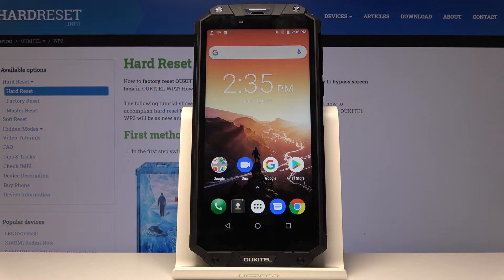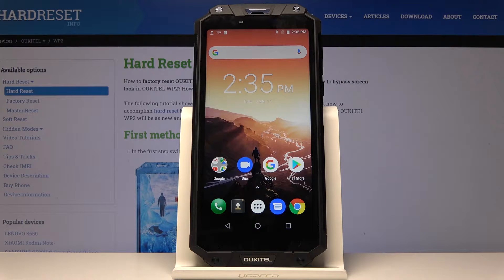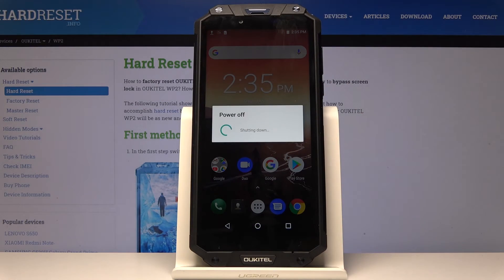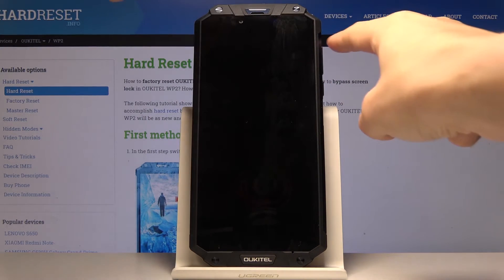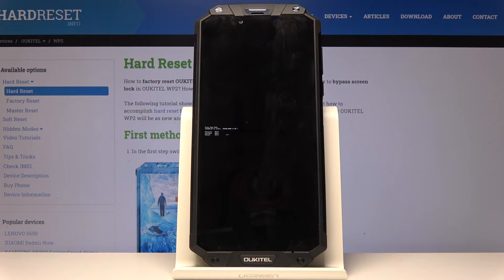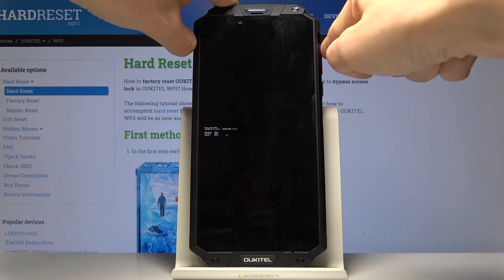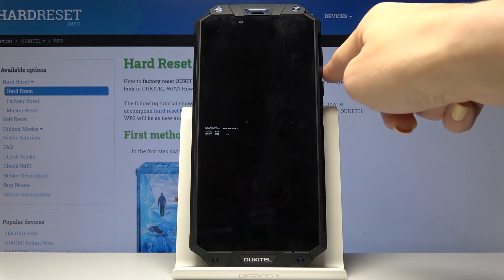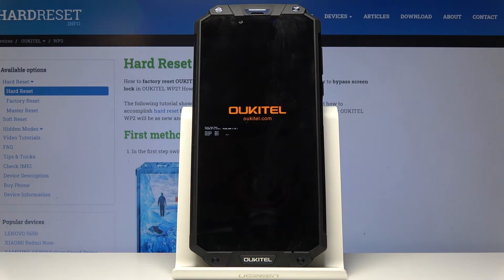Boot Mode in OUKITEL WP2 - Enter & Quit Boot Mode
Learn more info about OUKITEL WP2:
Wondering how to get to hidden Boot Mode in your OUKITEL WP2? Check our tutorial, we’ll show you step by step how to open the bootloader and get access to Recovery Settings, Fastboot or many useful operations such as Hard Reset.

How to enter boot mode on OUKITEL WP2? How to open boot mode in OUKITEL WP2 How to quit Boot Mode in OUKITEL WP2? How to exit Boot Mode in OUKITEL WP2?